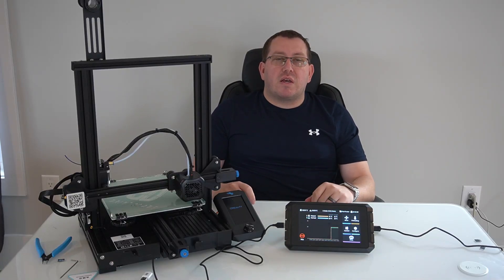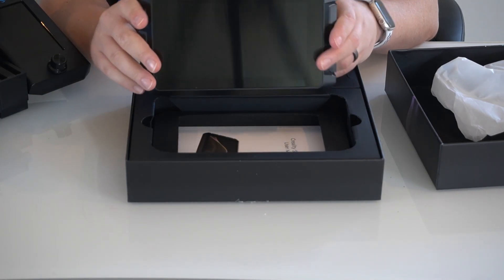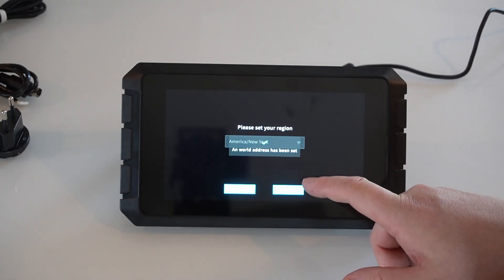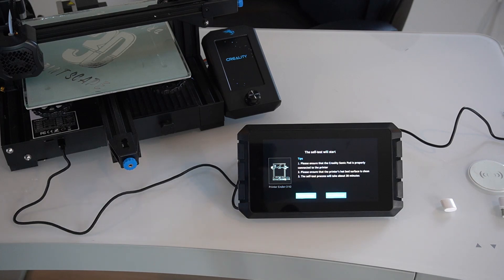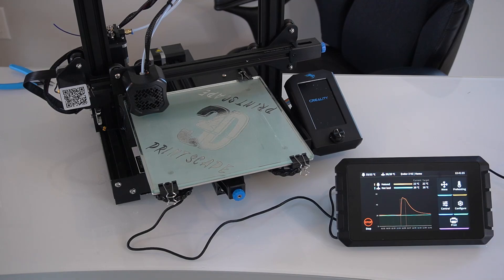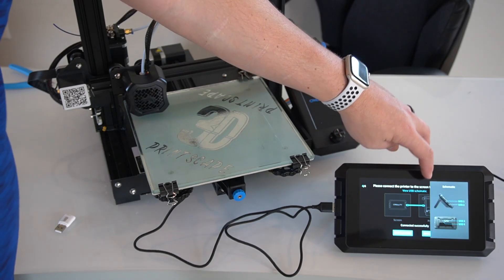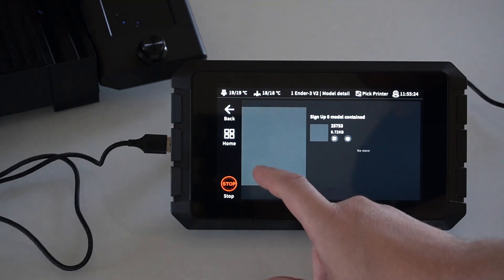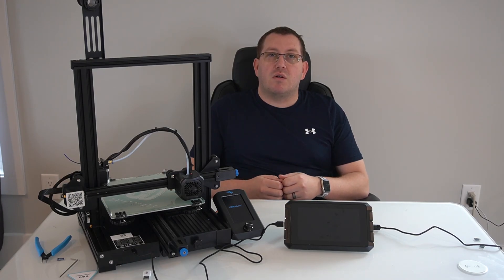Creality Sonic Pad – Getting Started!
I have had a lot of people ask me about the Creality Sonic Pad, so I picked one up to make help you guys out. In this video, I cover everything you need to know to get the Sonic Pad up and running from unboxing, installing the firmware, and kicking off a print. I have several more videos I will be making on this as well.

Recommended Hardware
Creality Sonic Pad on Amazon